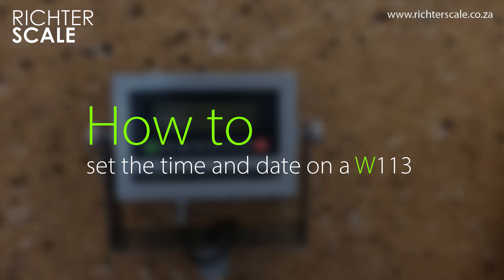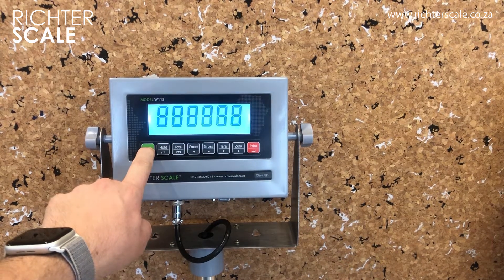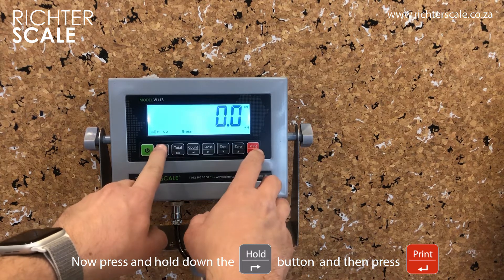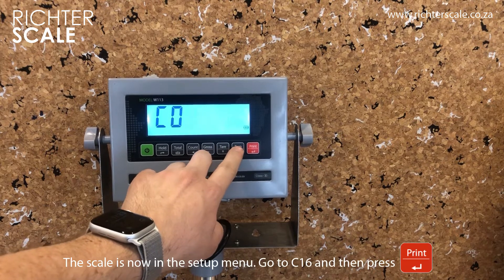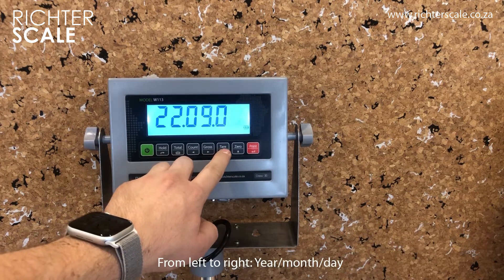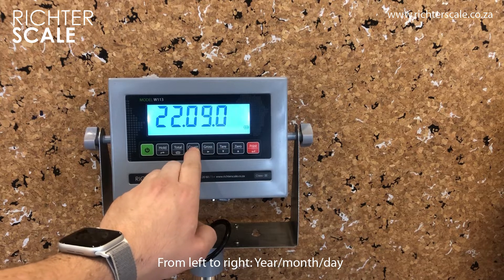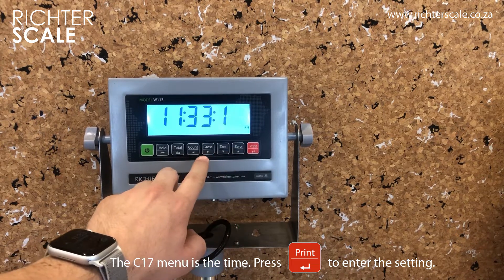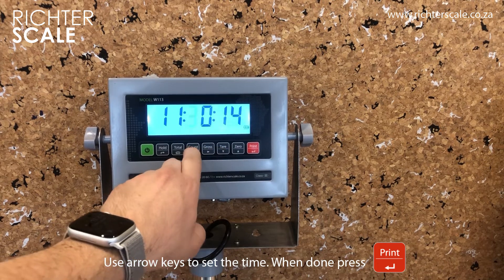How to set the time and date on a W113 scale weighing indicator.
in this how to video we will show you the steps on how to change the time and date on a Richter Scale W113 weighing indicator.

If you require more information on the W113 indicator please